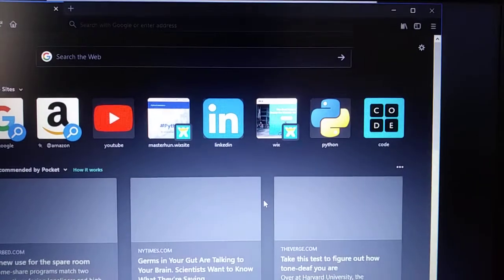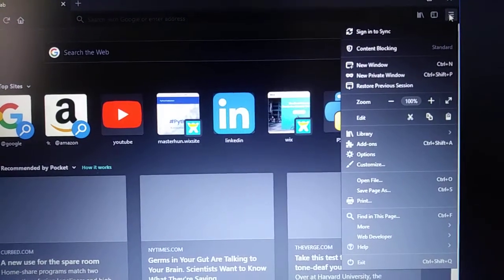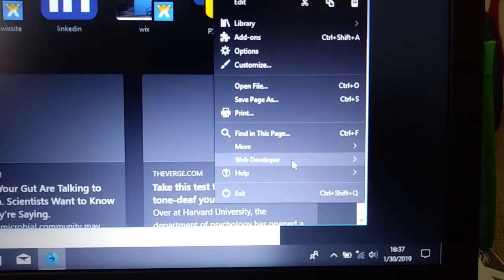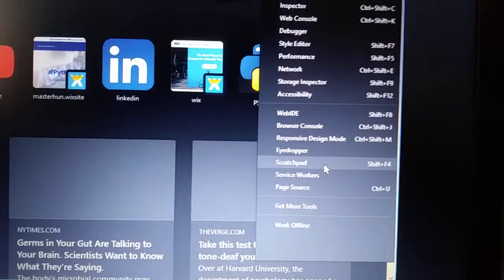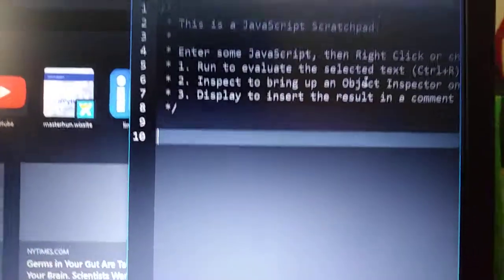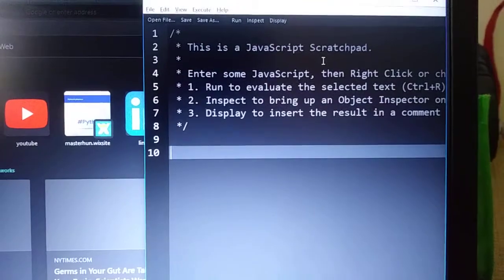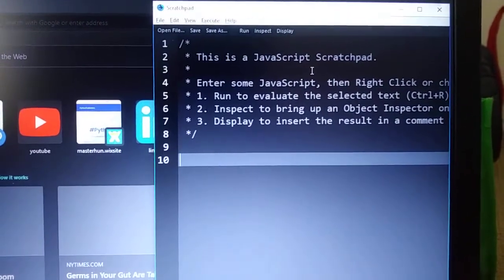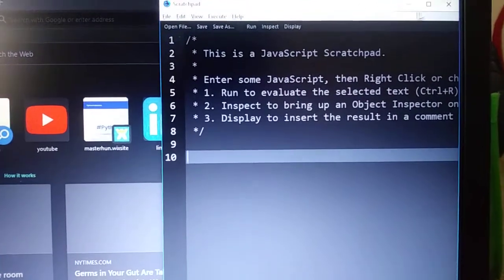How to Open Scratchpad with Menus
To open Scratchpad in Firefox with menus:
1. First open the Firefox web browser.
2. Move the mouse over the "Hamburger" icon in the top right corner. It looks like three lines stacked up like a hamburger.
Click on the "Hamburger" icon.
3. Move the mouse down to Web Developer near the bottom of the menu.
Click on "Web Developer".
4. Now move the mouse up to Scratchpad.
And click on "Scratchpad".
Then Scratchpad should open up in front of Firefox.